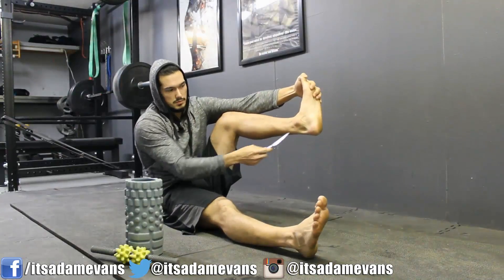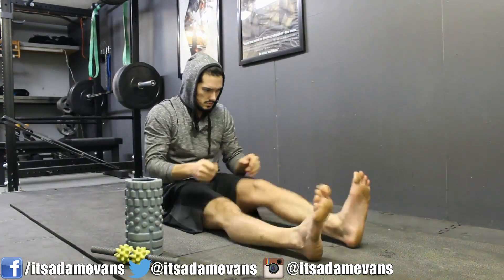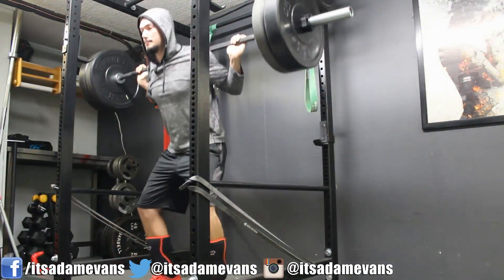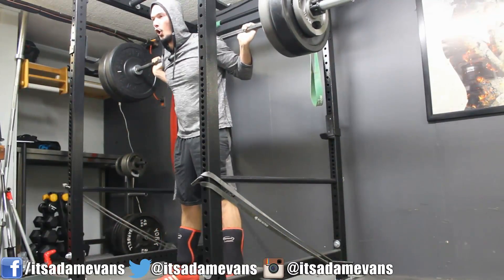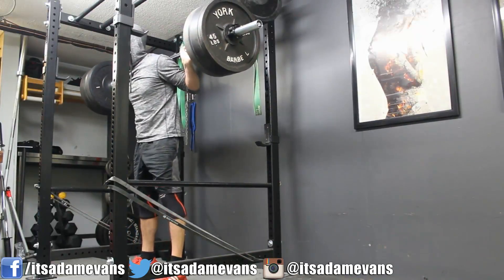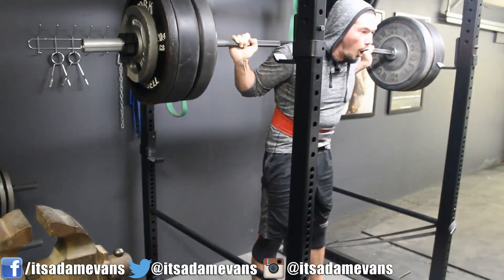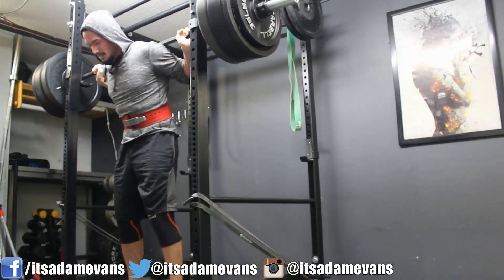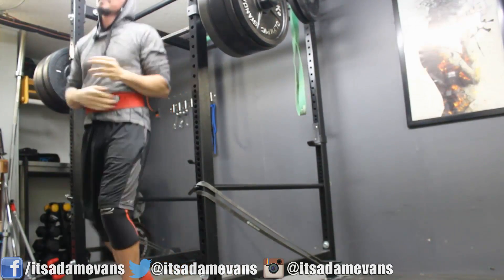Mobility Smashing | Squats & Training Motivation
Today's quick training session with mobility smashing & rolling, followed by a chat on motivation and will power.